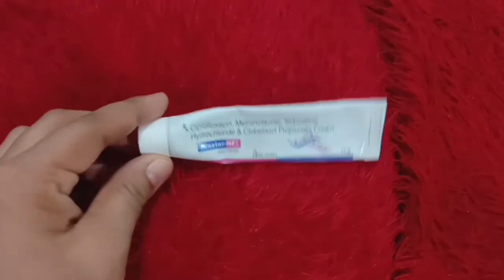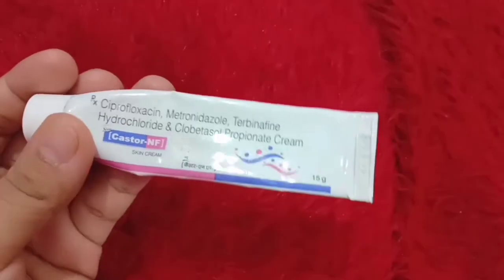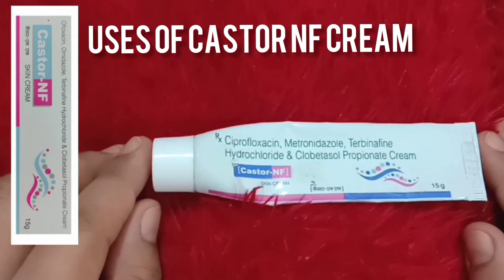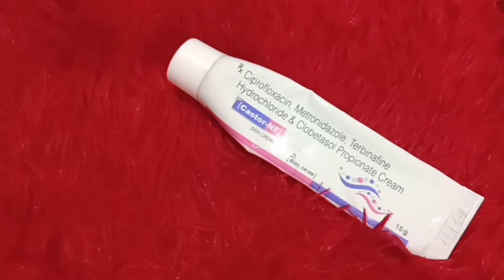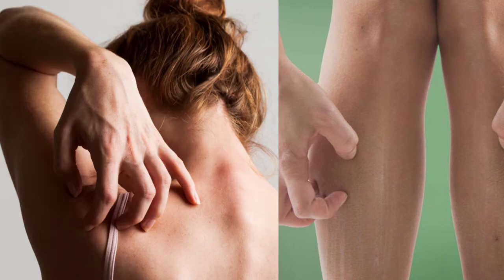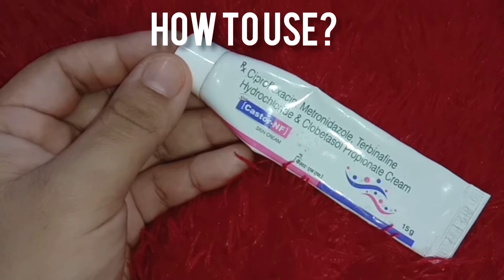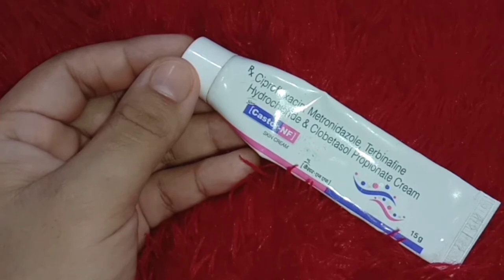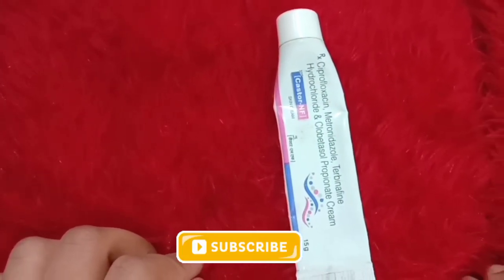Castor NF Cream | Skin Cream for all FUNGAL Infections | Uses, Benefits or Side Effects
or
Combo pack of 5 -
Castor-nf Skin Cream (Pack of 5*15G) on Flipkart